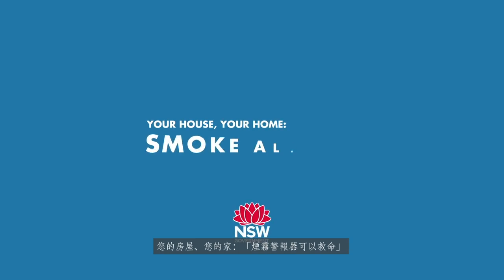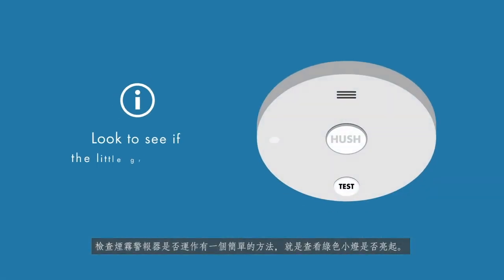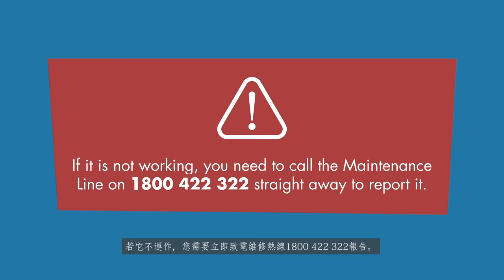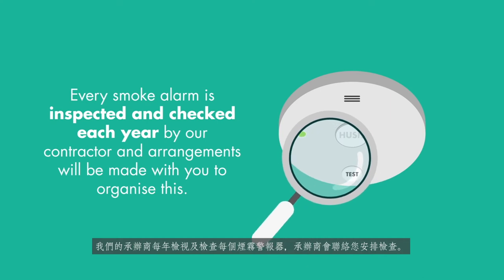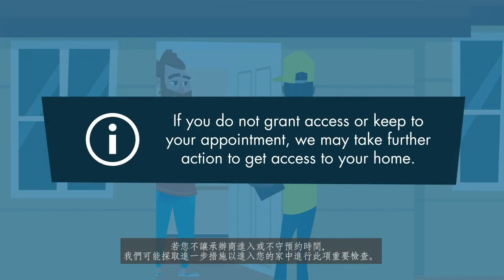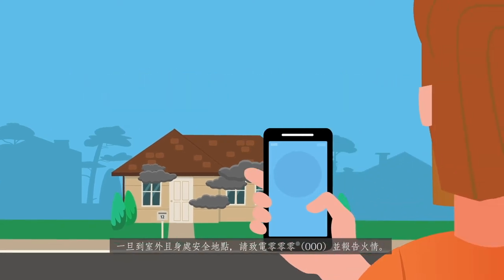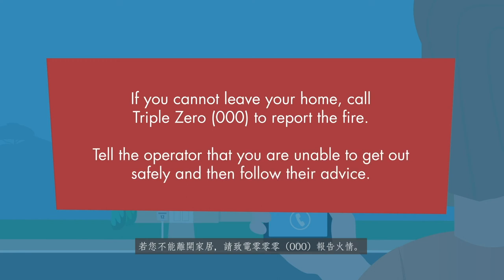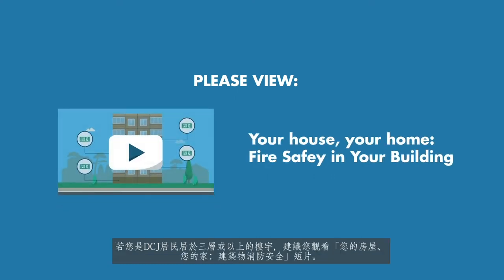LAHC Smoke Alarms Subs Cantonese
This educational video advises tenants of the purpose of smoke alarms in their property, how to prevent triggering a smoke alarm, and explains the annual smoke alarm inspection. It also details tenant obligations to not damage or tamper with smoke alarms, how to report a faulty alarm, and what to do if there is smoke or fire.